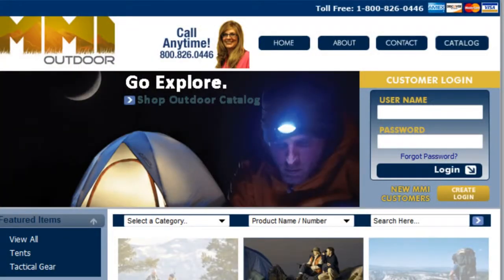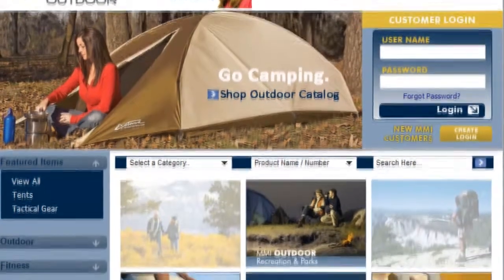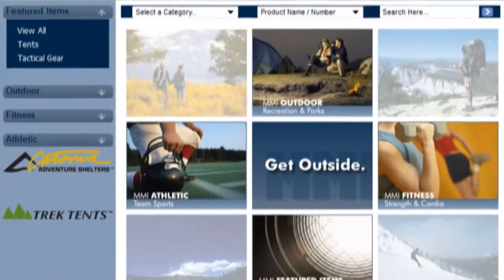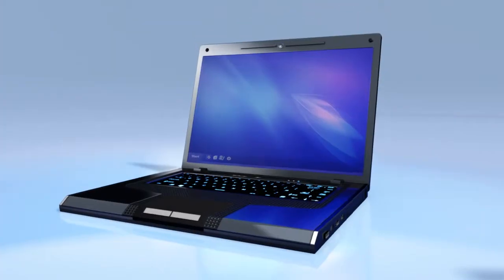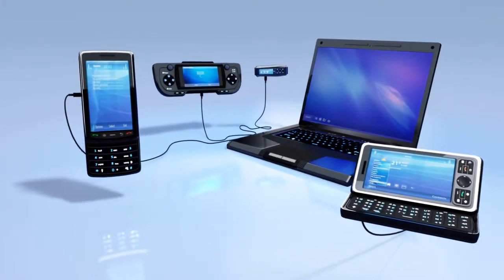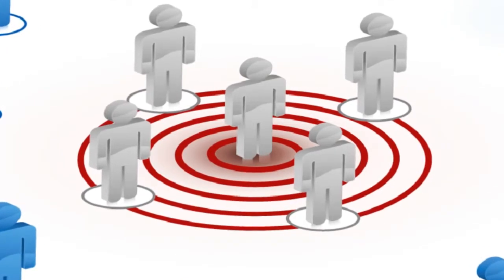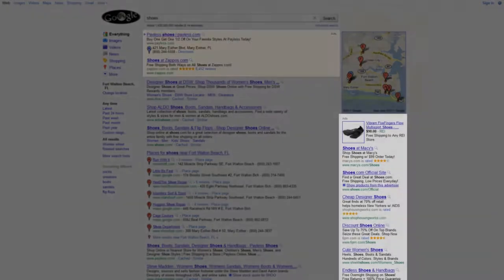Maximizing E-Commerce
E-Commerce today is more than just an online store. It's a part of business solutions that maximize an organization's ability to stay profitable. Maximizing e-commerce today means choosing solutions that scale and integrate with other business systems. And if you expect to achieve sustained growth, a sensible marketing plan is vital. Features Louis Erickson, Bryan Soltis, and Jonathan Clark.